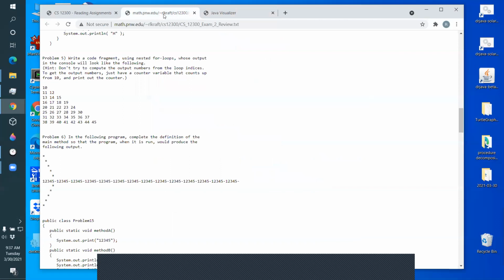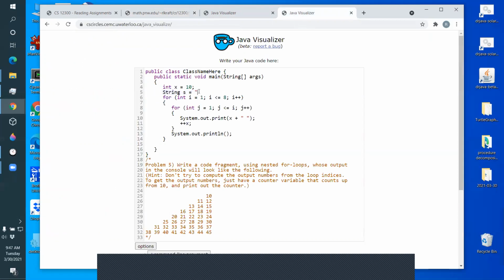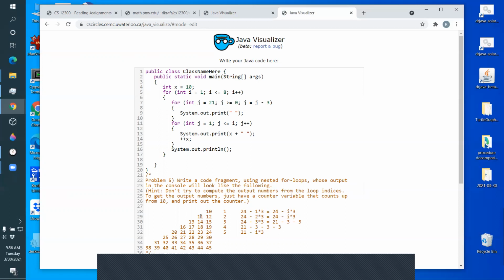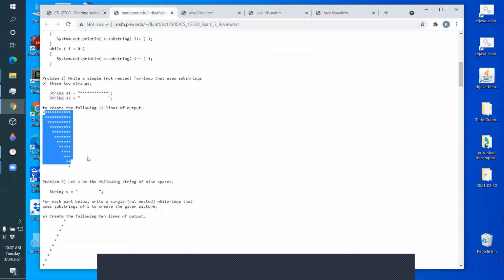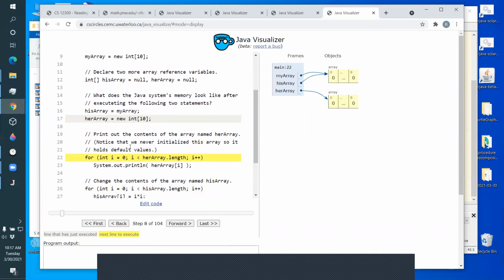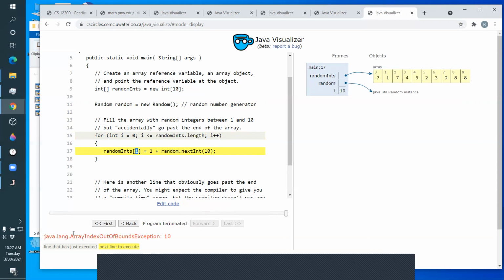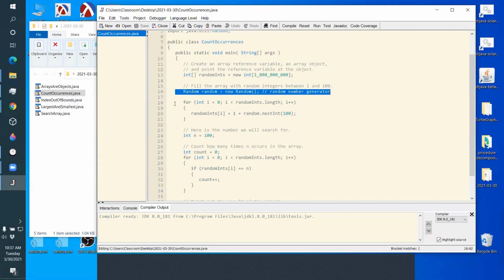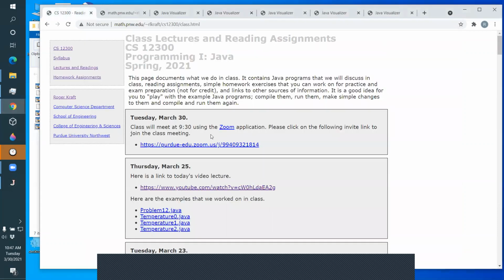2021 03 30 CS 12300 Zoom Class